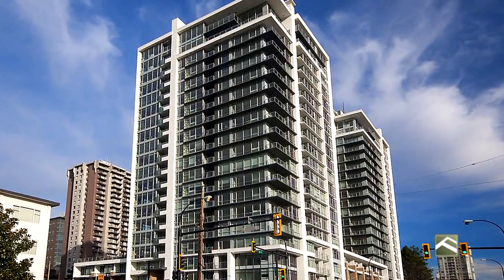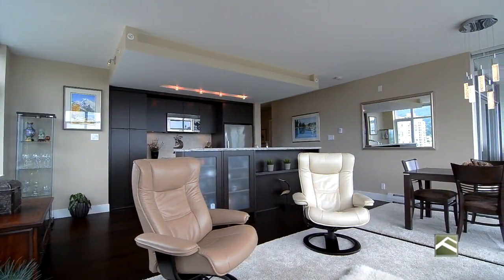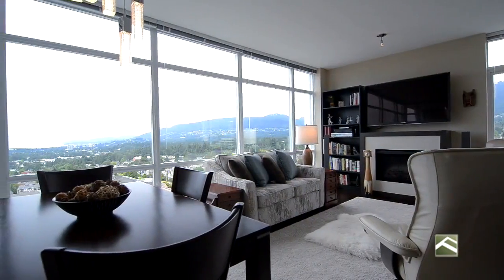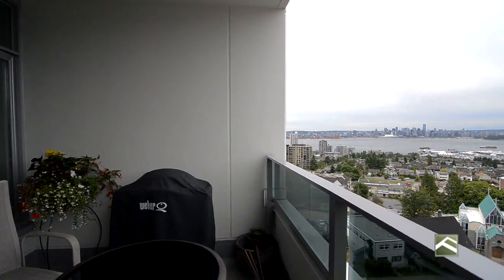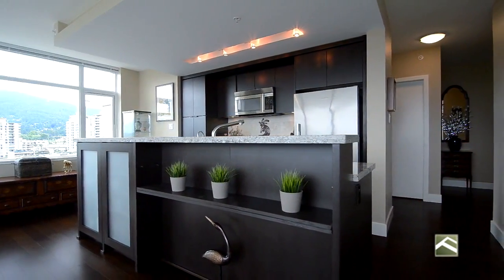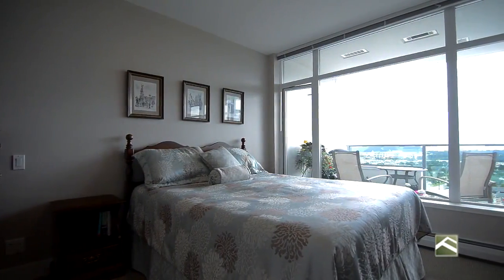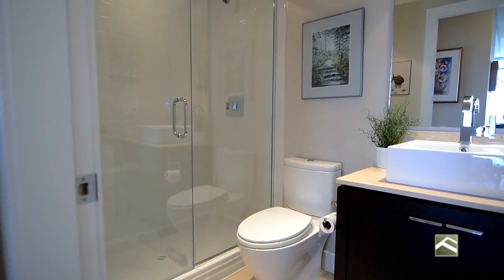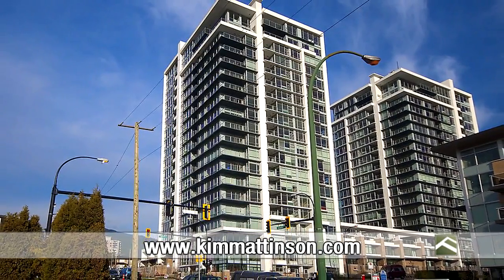1105 - 1320 Chesterfield For Sale by Kim Mattinson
Kim Mattinson
Prudential Sussex Realty